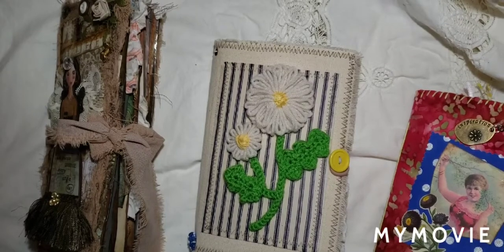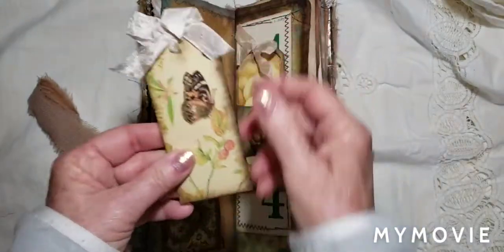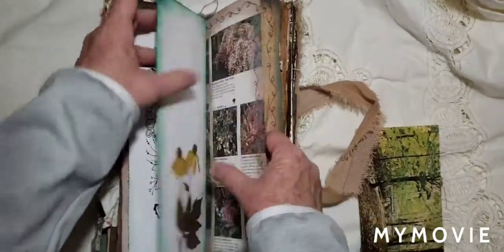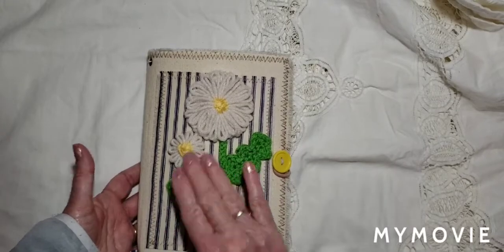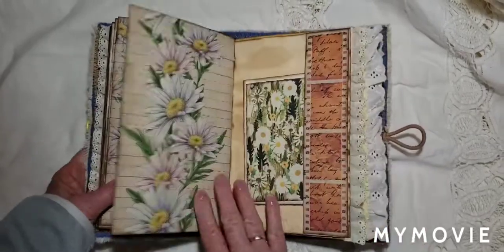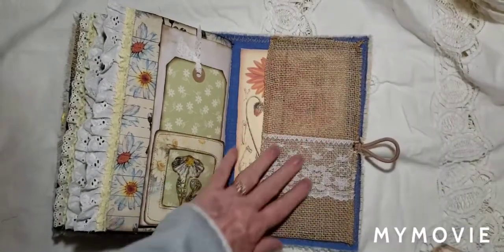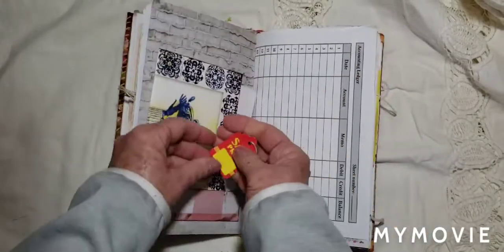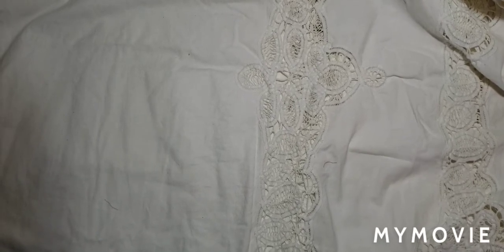Journals I have added to my collection. From Dale, Heather and Anna.🥰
3 journals I have added to my collection.
Purchases from Dale and Anna.
Swap from Heather.

Anna's Chateau